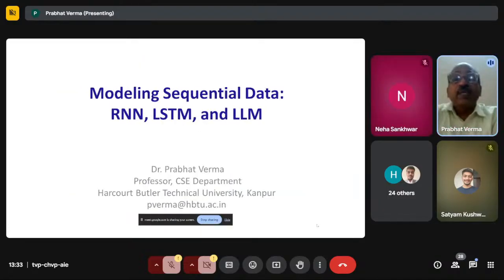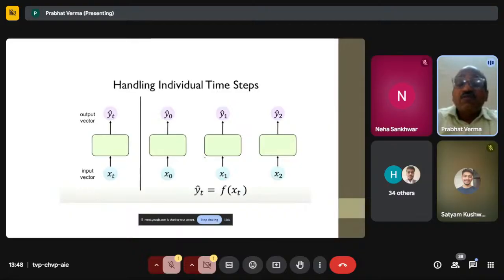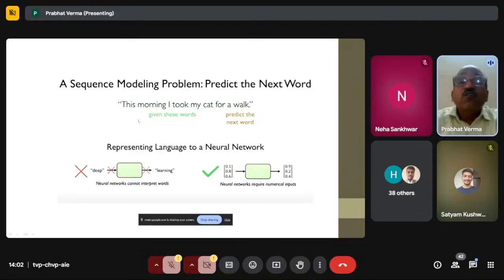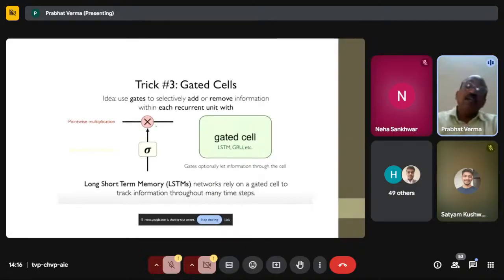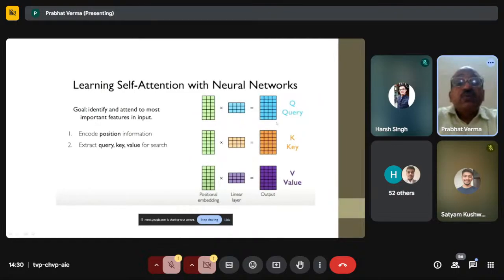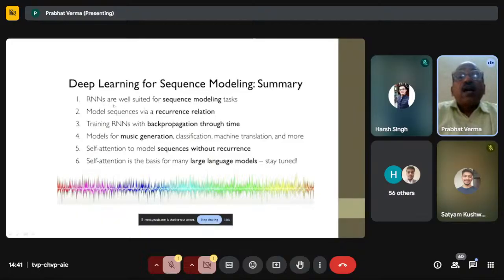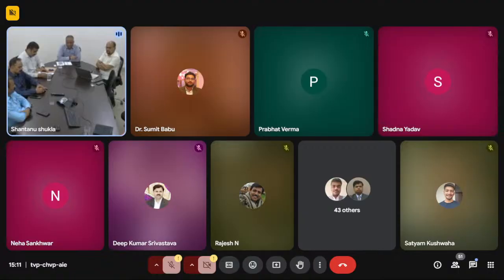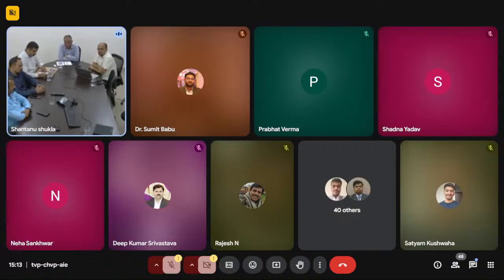Sequence Modelling and LLM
Join us for a 5-day Online Faculty Development Programme (FDP) on "Advanced AI Development and Research Challenges", organized by the Department of Information Technology and the IEEE Student Branch from 21st–25th April 2025.

Gain insights into AI advancements, tools, and research trends from top experts in the field.